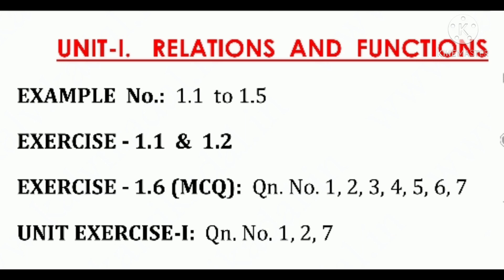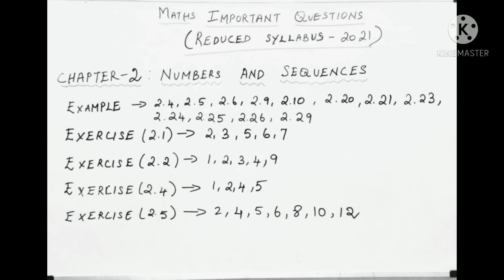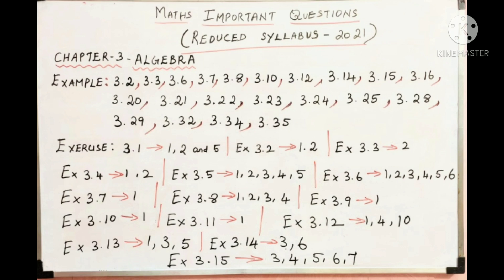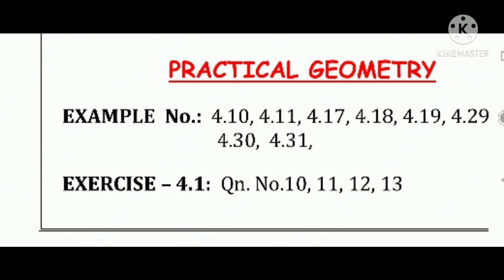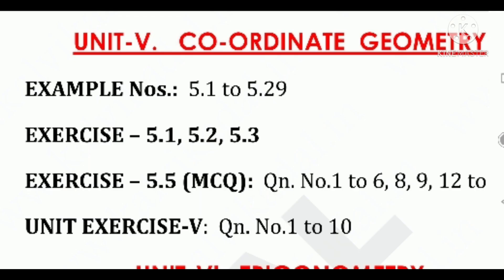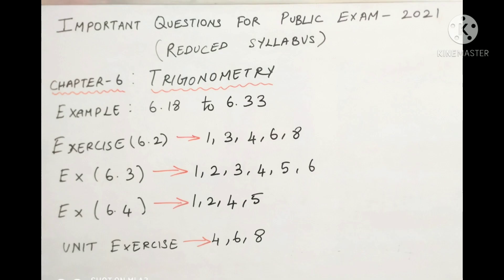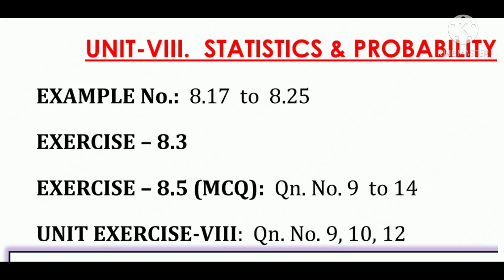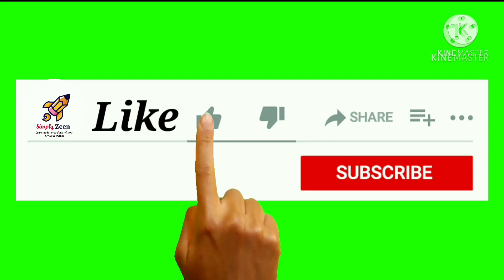10th standard maths important questions from reduced syllabus 2021-2022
10thstandardMathsnewsyllabusimportantquestions